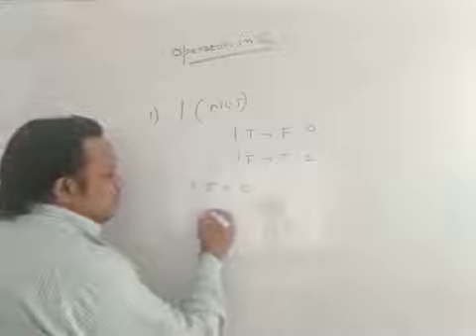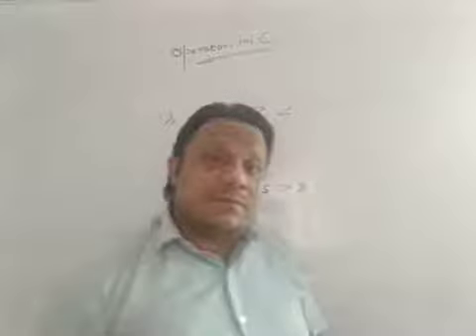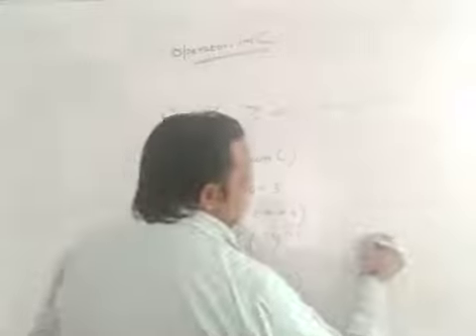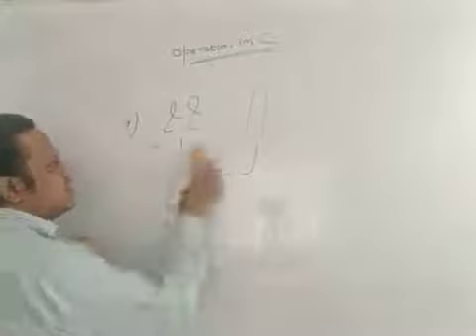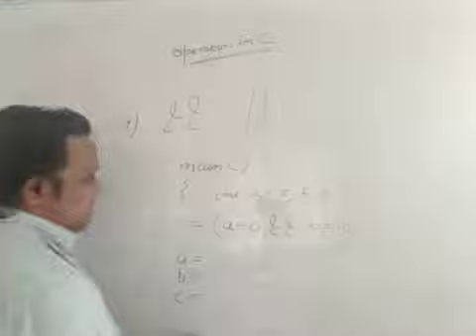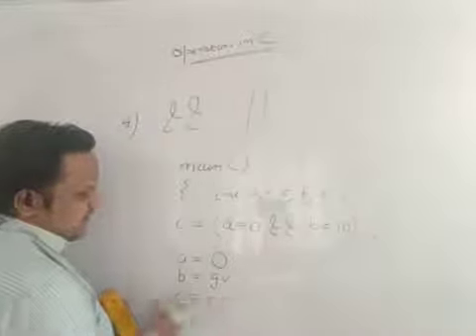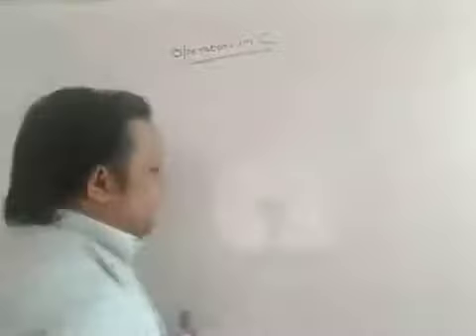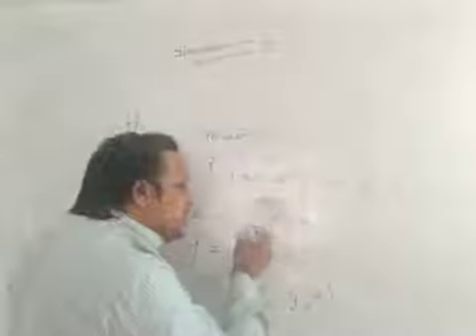Operators in C (NOT, LOGICAL AND OR, RELATIONAL, MODULUS) || Dronacharya College of Engineering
Prof. Yashvardhan Soni, Faculty member, Dronacharya College of Engineering, Gurugram explaining various operators in C. Logical AND and Logical OR, Relational Operators and Modulus operators are discussed with ease.